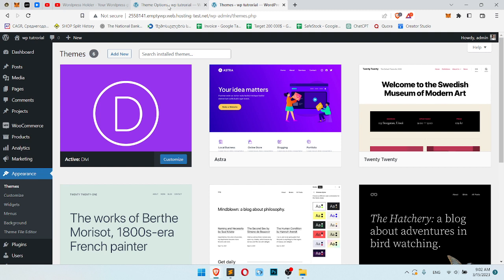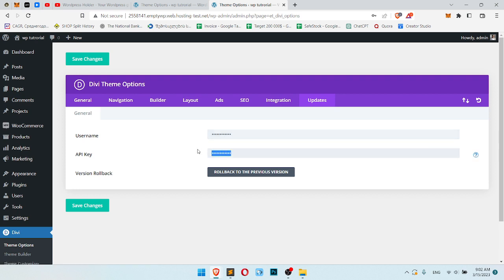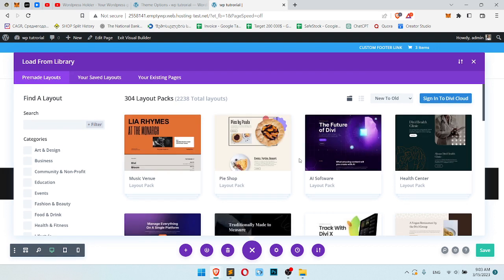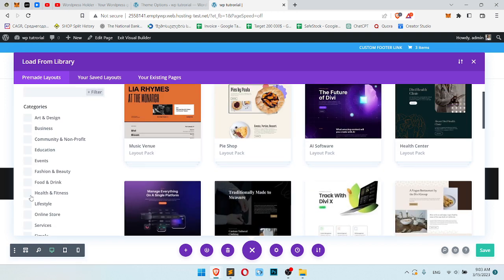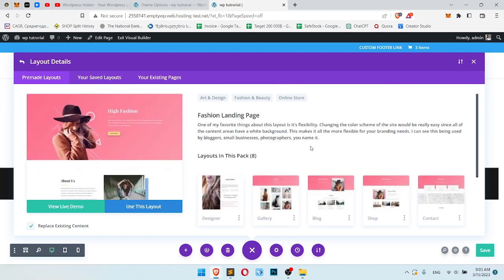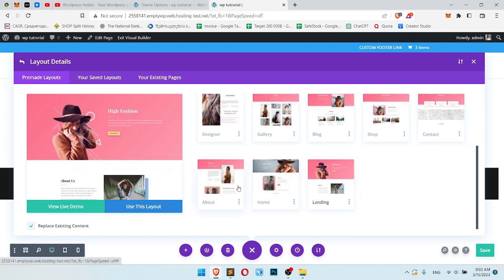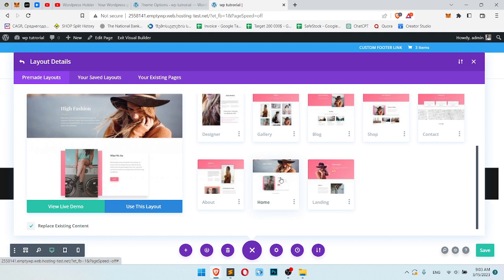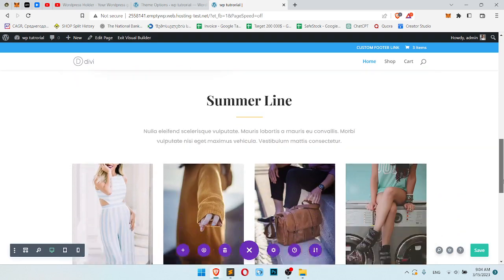How To Install Premade Layouts In Divi - Easy And Fast Tutorial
In this video, you will learn how to install premade layouts in Divi for WordPress. Premade layouts are ready-made designs that you can use to create beautiful websites with Divi in minutes. You will also learn how to access over 250 premade layouts for different niches and purposes, how to customize them to fit your needs, and how to save them to your Divi library for future use. Watch this video and discover how easy and fast it is to install premade layouts in Divi!

BTC address
bc1qahz3z33pryhj2033nnmslj8sgappdwf3mtjltr

0x8C8062D634bc7744265eA053206f35B72b698581

DOGE address
DGEmkej4D5Rc8sfrJMV2TSK9nW9MdXmUBp

LTC address
ltc1qmhl5n0kea35swcexurgfqqakah3hrcf3n936mv